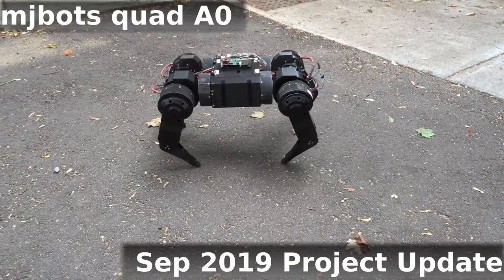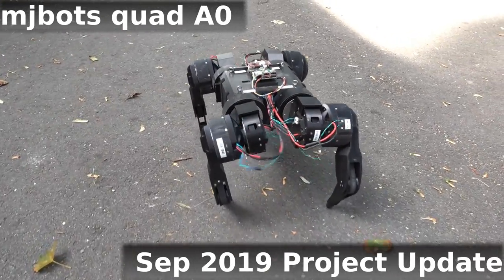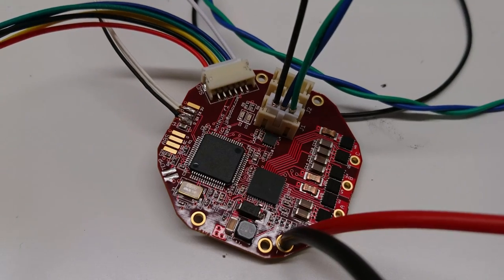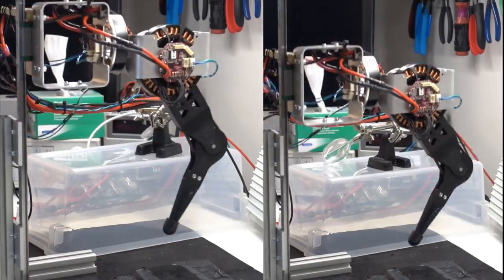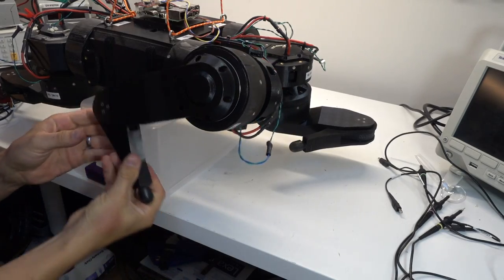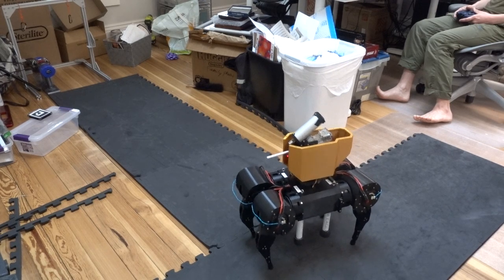mjbots quad A0 - Sep 2019 Project Update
I've been working on walking robots for nearly 5 years, and on this brushless quadruped for a full year now.  Here's a short update showing what I've accomplished in this first year.

Oh, and the robot has a name. ;)